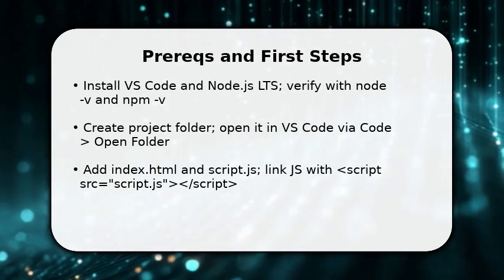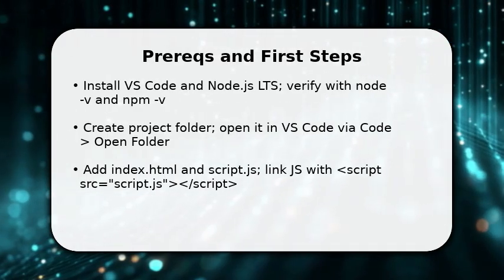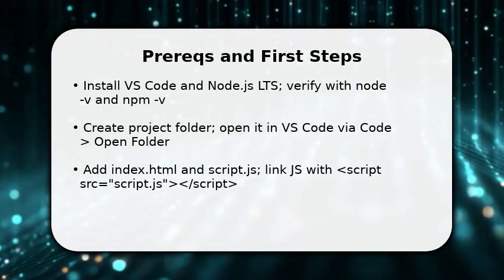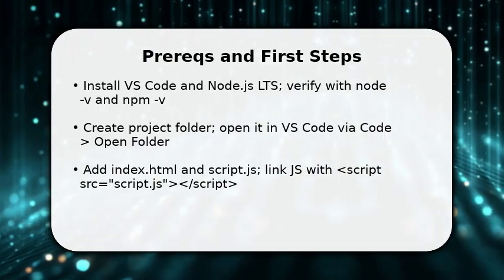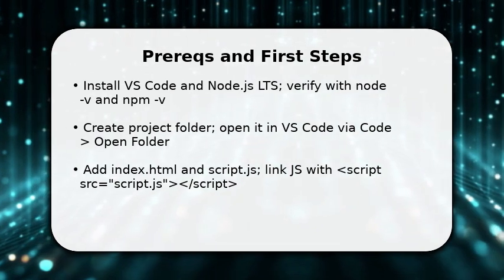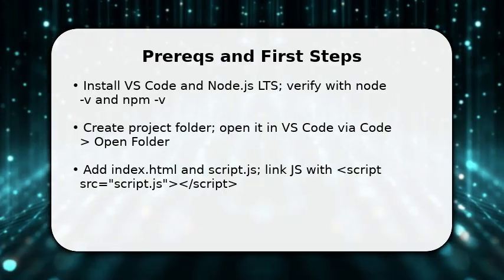How to Add Javascript in Visual Studio Code - Full Guide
How to Add Javascript in Visual Studio Code - Full Guide | 🔒 Surfshark VPN Deal — Stay private and secure. $1.99/mo + 3 Months Free ▸

Dive into the world of web development as we guide you through adding JavaScript to your projects in Visual Studio Code. From setting up extensions and configuring settings for optimal coding experience, this comprehensive video will equip beginners with essential skills needed for effective scripting.

Visual Studio Code, JavaScript Addition Guide, Web Development Tutorial, VSCode Extensions Setup, Coding Experience Improvement